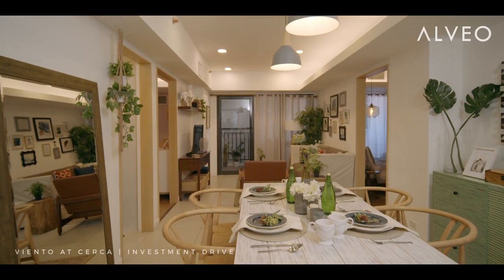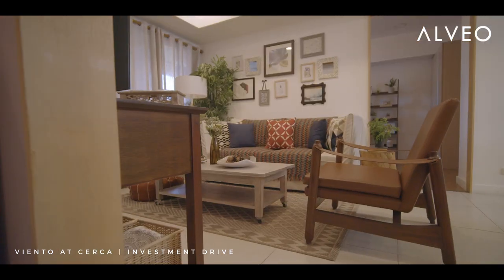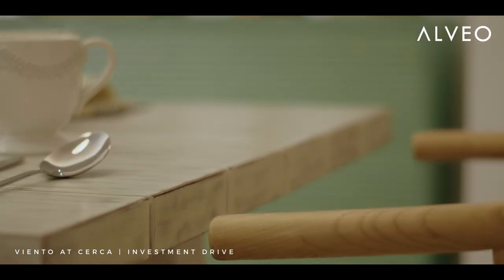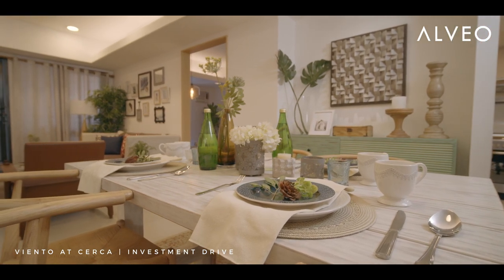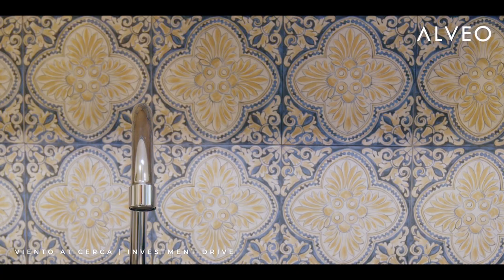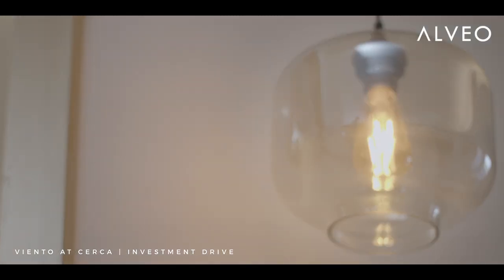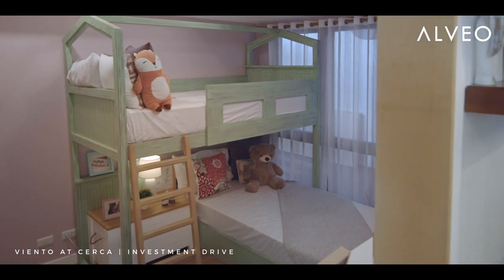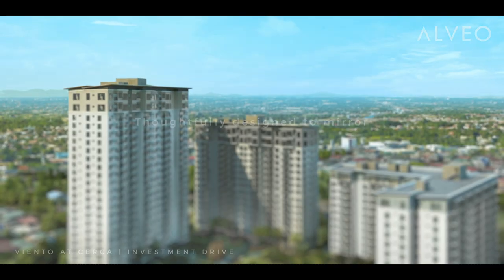Life in Design: Viento 2BR Model Unit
Senior Interior Designer Alyanna Pineda of UO2 Architects takes you on a walkthrough of Viento at Cerca's 2BR model unit, where the unit's natural relaxed flow and airy design transforms it to your very own sanctuary.

This model unit is available for viewing by appointment. To learn more about Viento at Cerca, send us a direct message